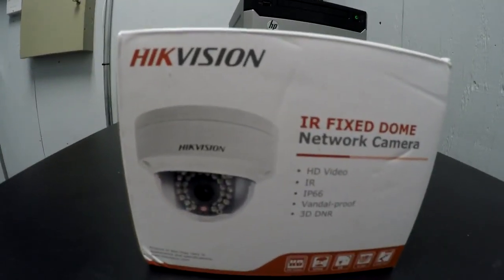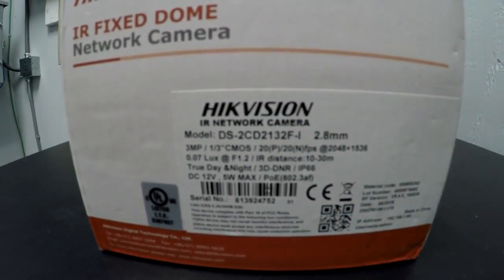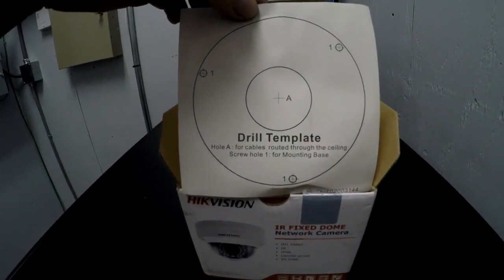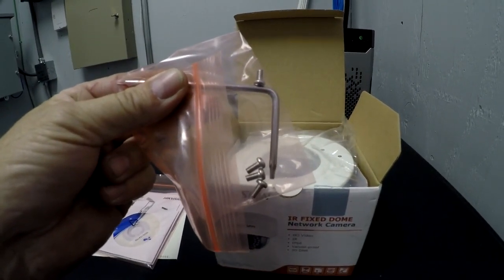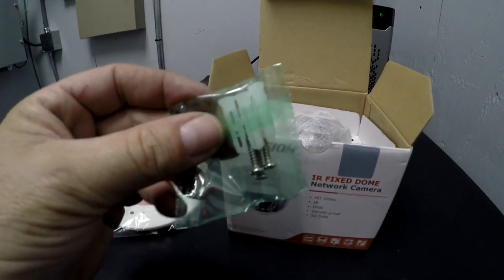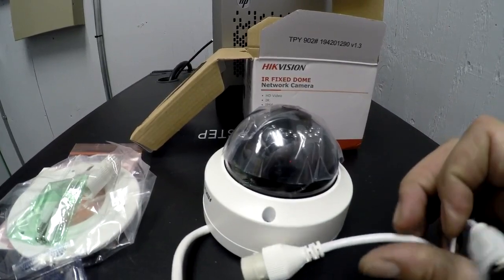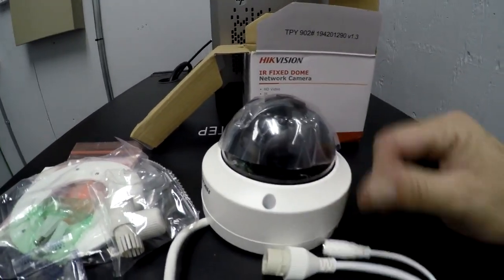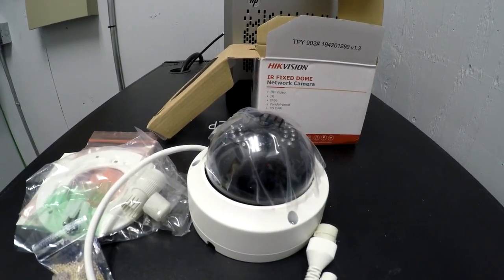Hikvision Network Cameras